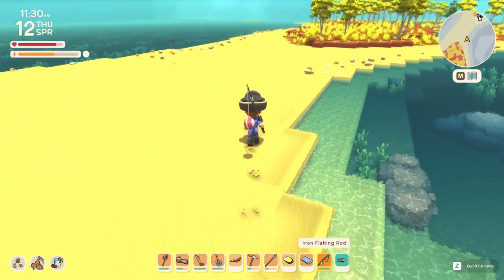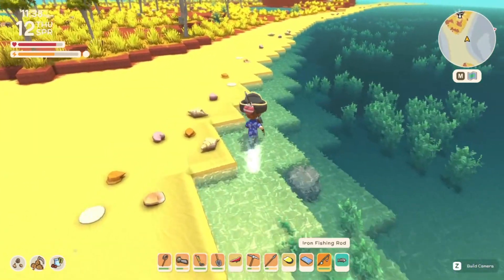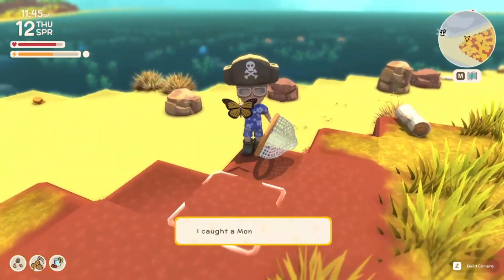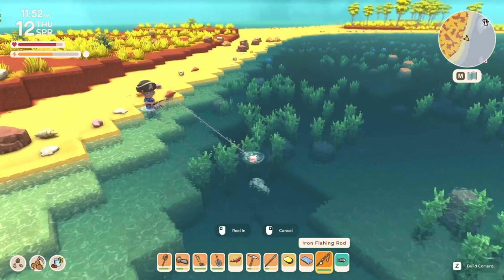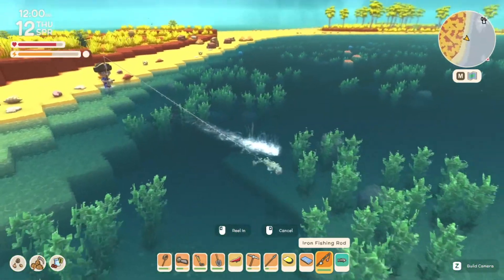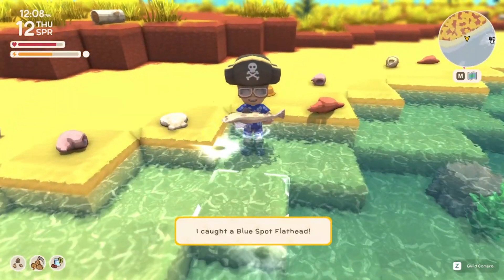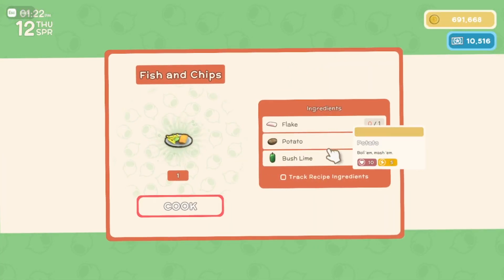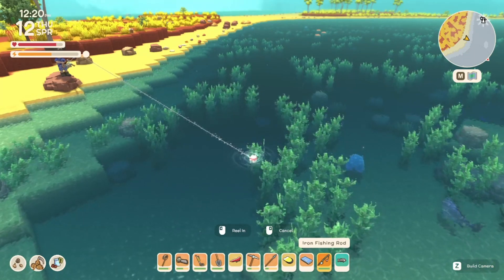Dinkum How To Fish Faster! Anniversary Update Fishing!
How to Fish in Dinkum Game

Ginger Empire
1960 Madison St

Stream Schedule!